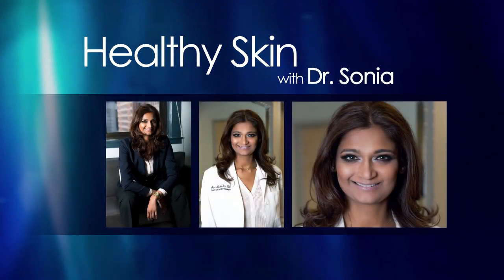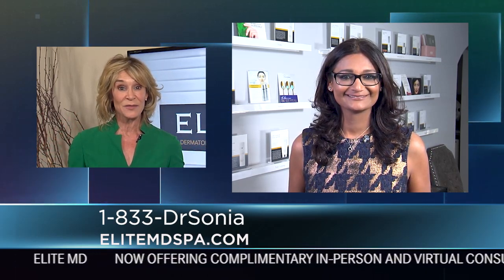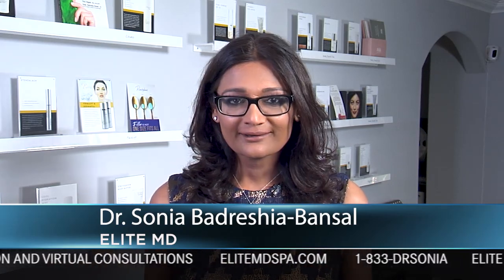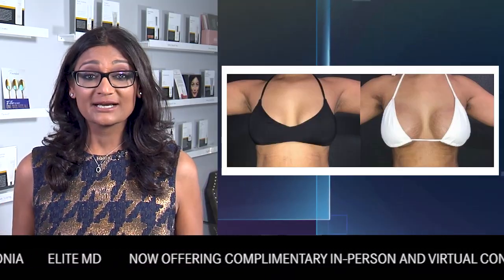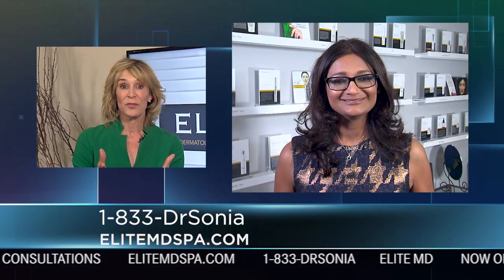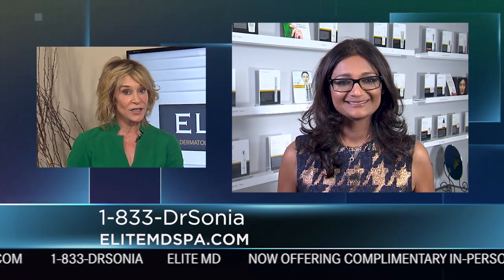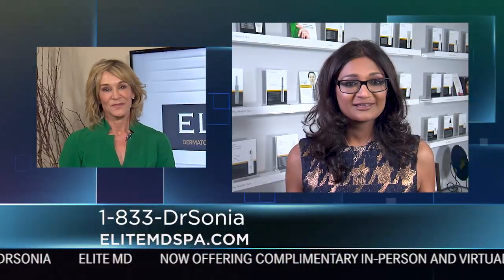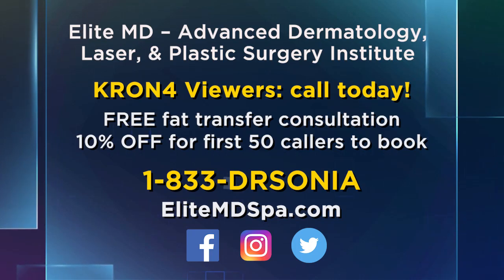Mini BBL - Elite MD